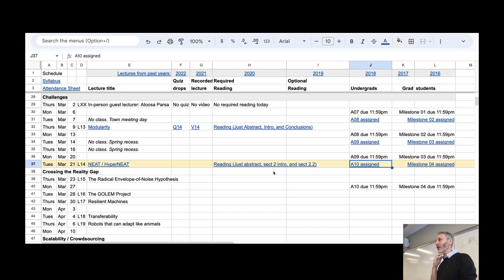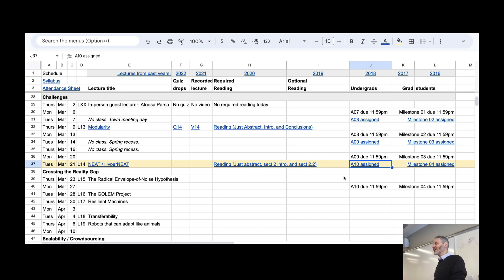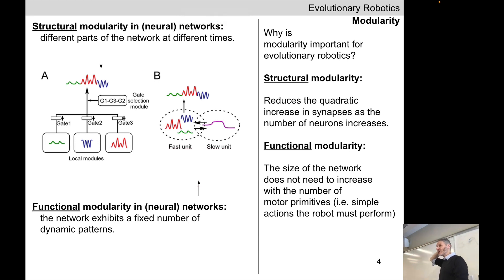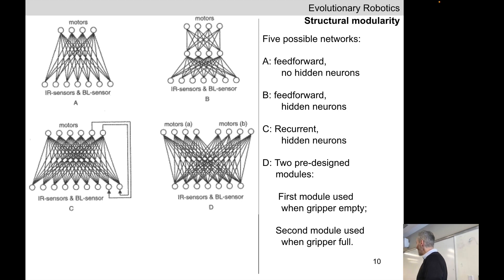Evolutionary Robotics, Lecture 15: Modularity.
(Lecture 14 failed to record.)